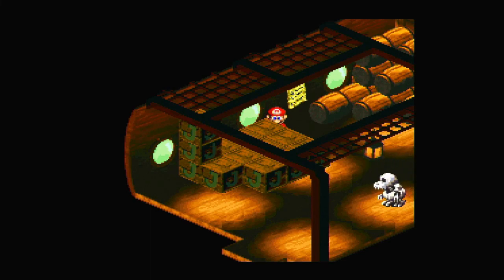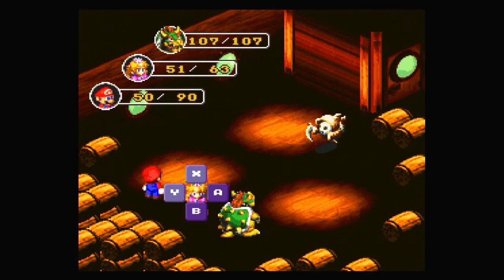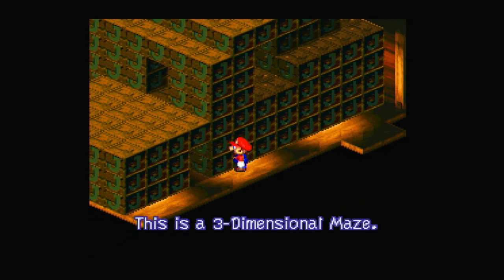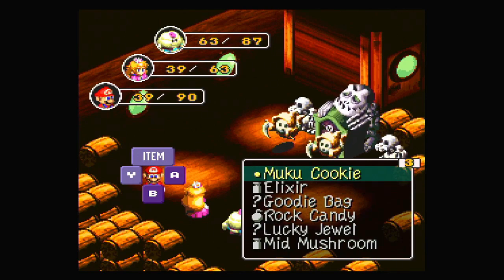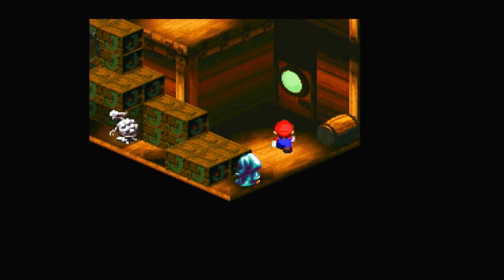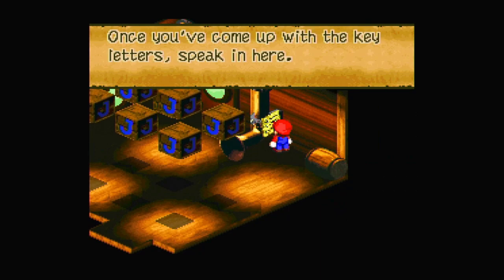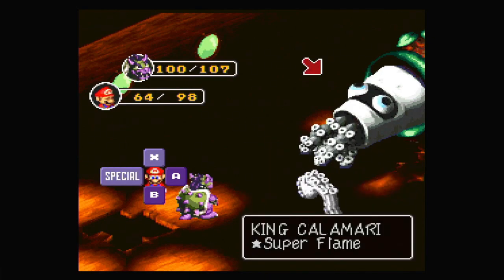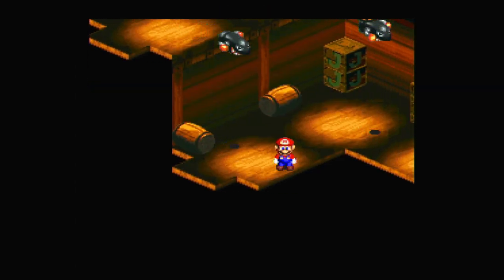Super Mario RPG Episode 14 King Of Squids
Going deeper into the sunken ship.
Some really cool bosses in this game.